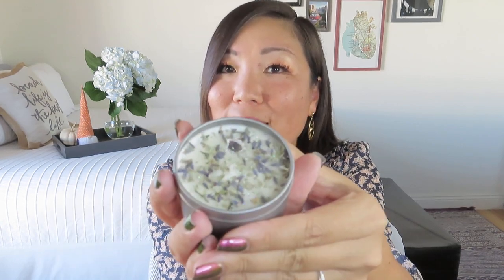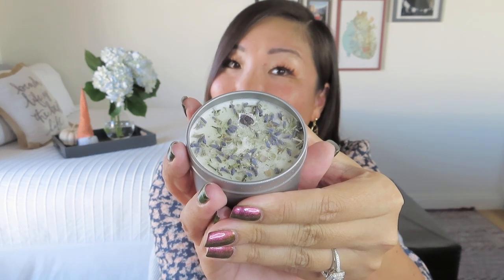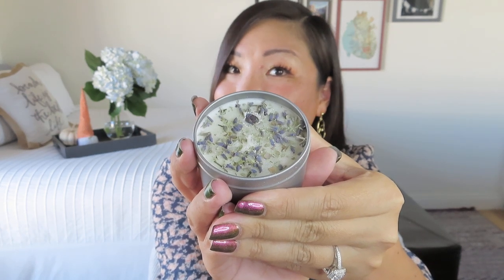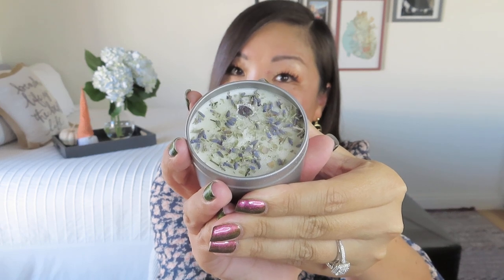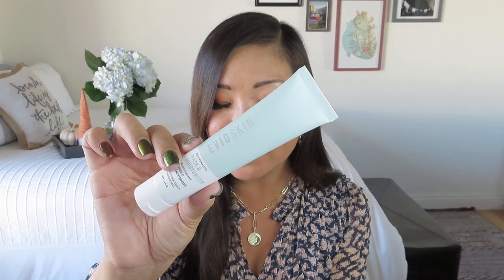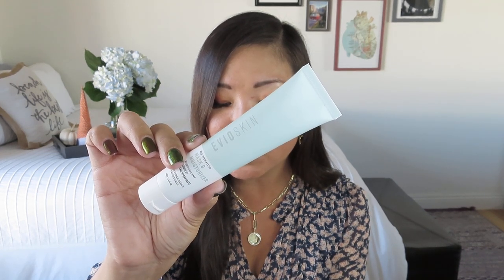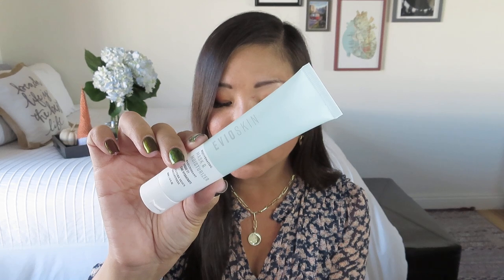TheraBox | Moondust | October 2021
TheraBox
$34.99/month + $5.95 shipping per box
Each box is curated by therapists and includes a happiness activity inspired by neuroscience & positive psychology research in addition to full sized wellness items for the mind, body and soul!